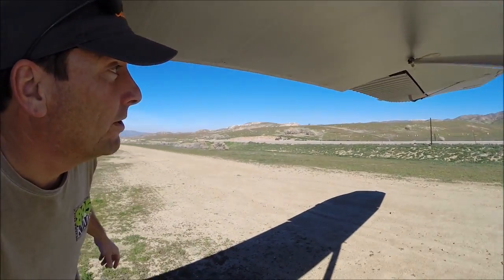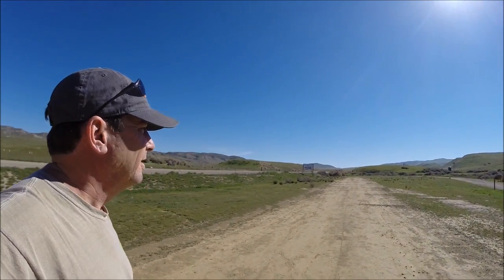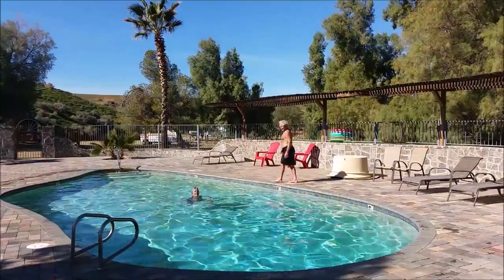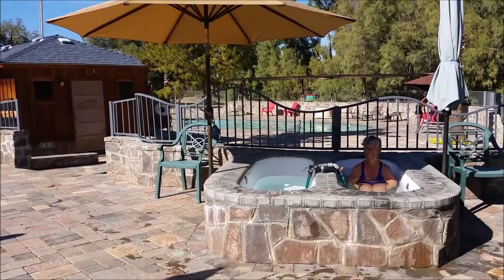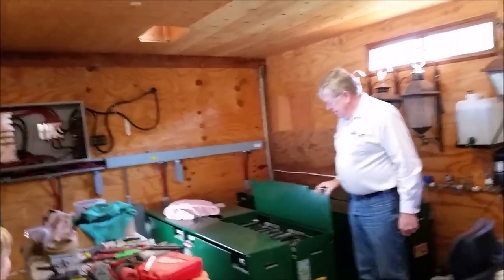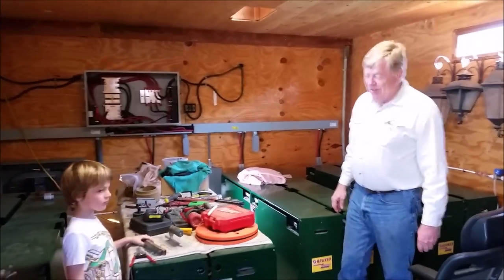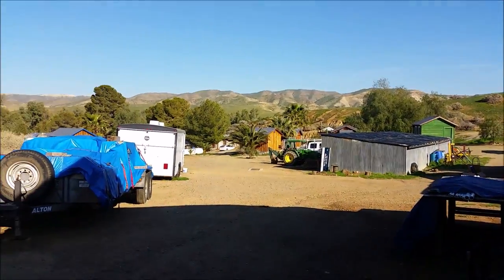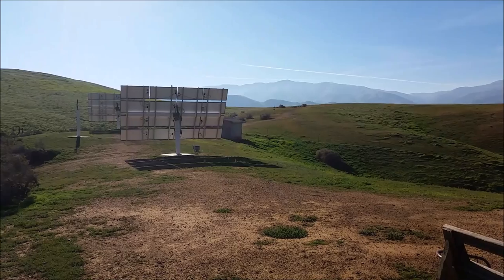Luscombe Flying to MERCEY HOT SPRINGS, Ca.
Fly into Mercey Hot Springs near Firebaugh, Ca. and have a soak while the grass is still green. Feb. 2015.
Soundtrack- "Dayvan Cowboy" Boards of Canada